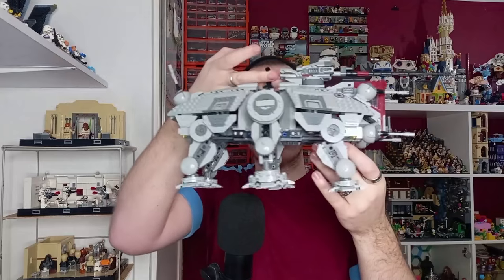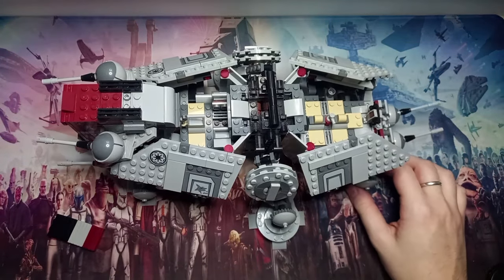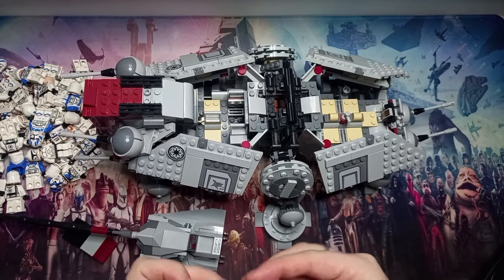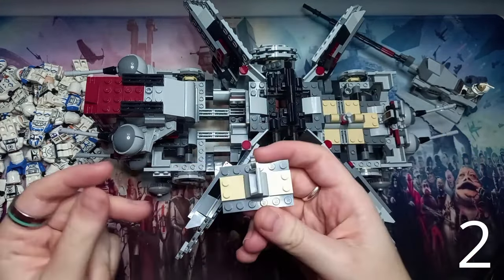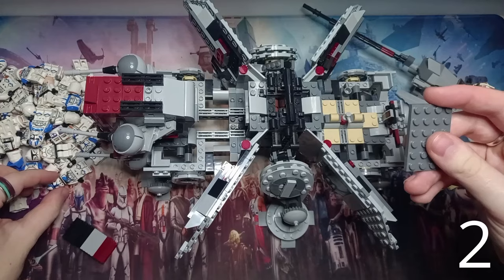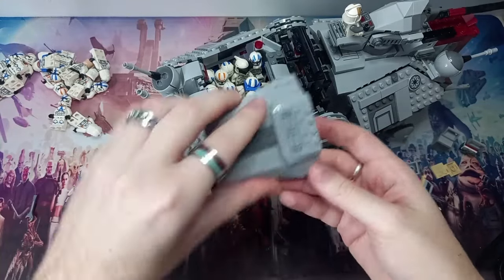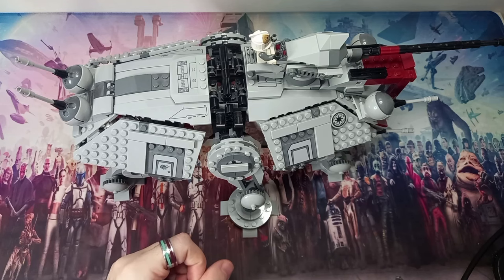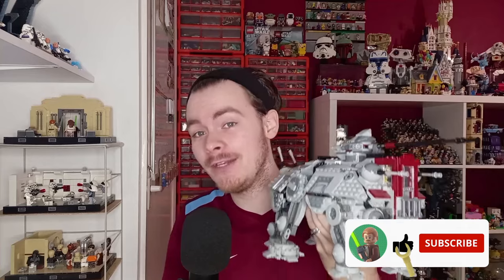How Many LEGO Clones Fit? Ep.1: Star Wars' Republic AT-TE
This is another new series I'm starting on this channel where we will look at how many LEGO clone trooper minifigures we can squeeze into specific sets both in and out of the Star Wars theme and you can vote for more episodes on the community tab. Don't forget to let me know what other sets you would like to see me try out in the comments and I will do my best to find out just how many clones fit.

0:00 Another New Series
2:12 Quick Review
2:50 Cleaning LEGO
3:21 How Many Clones
14:36 Do They Fit?